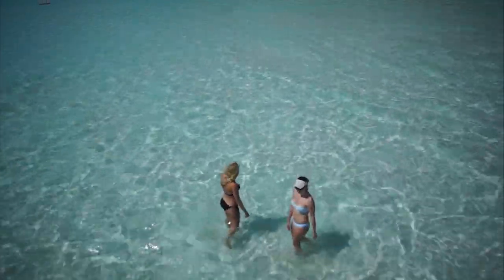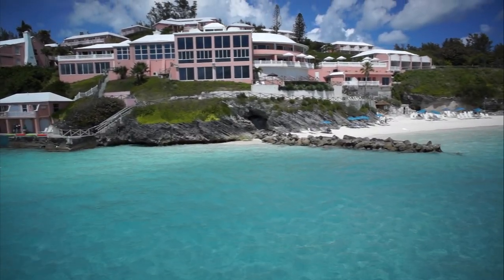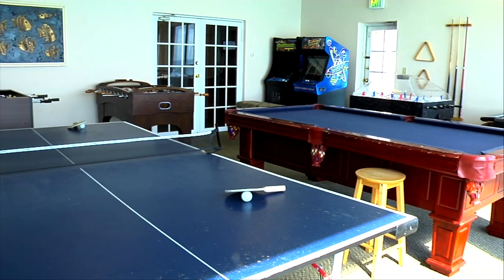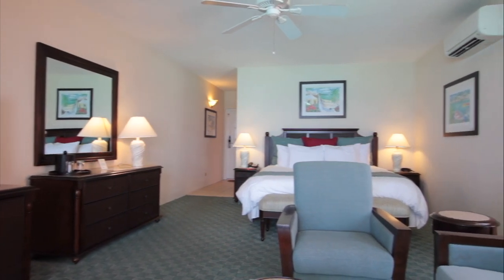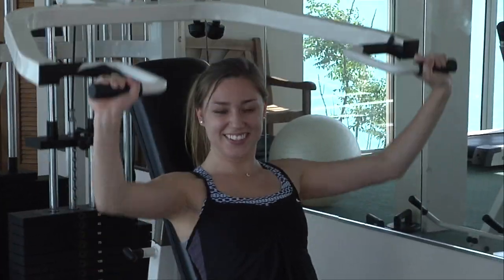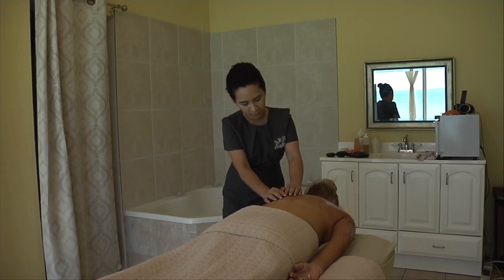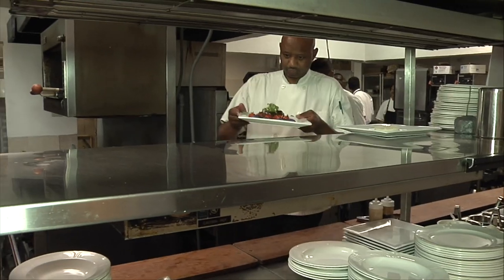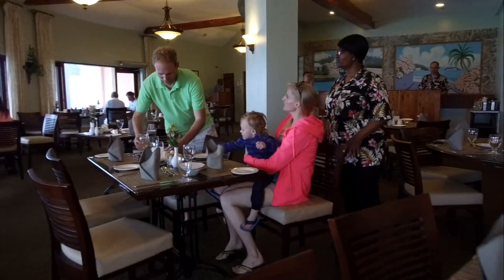Tour of Pompano Beach Club Resort in Bermuda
A wonderful video of our resort and beaches in Bermuda. Video by Chuck Shanlever.